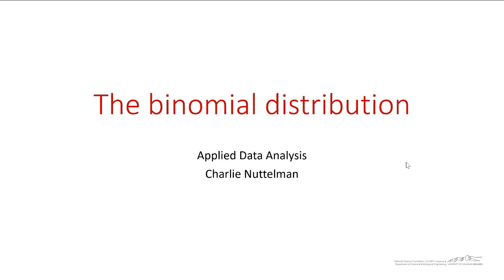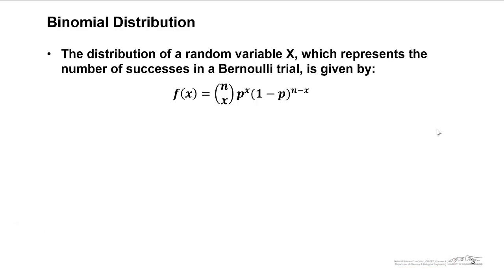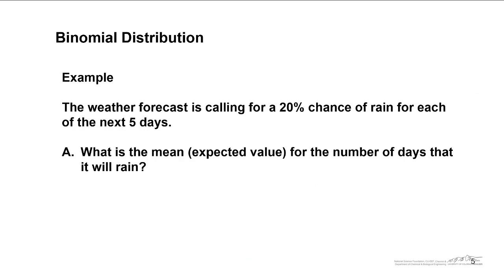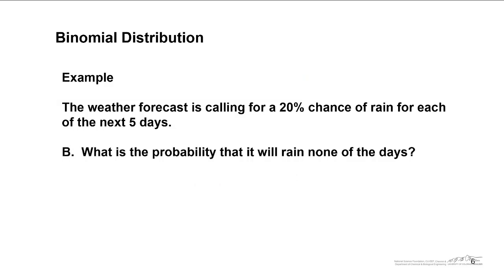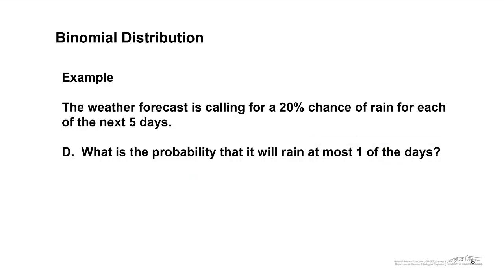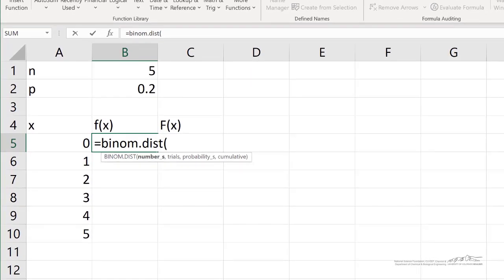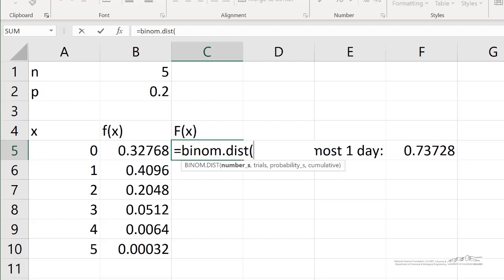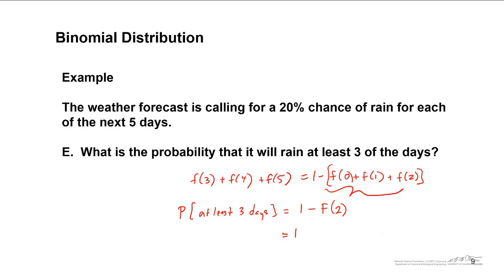Binomial Distribution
Organized by textbook Made by faculty at the University of Colorado Boulder, Department of Chemical & Biological Engineering.